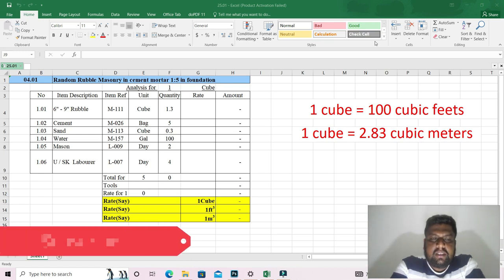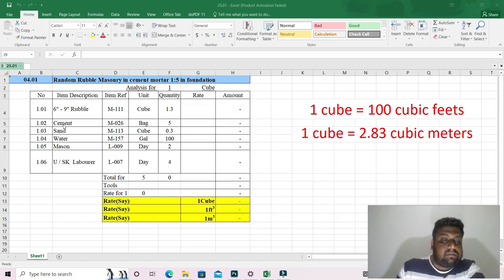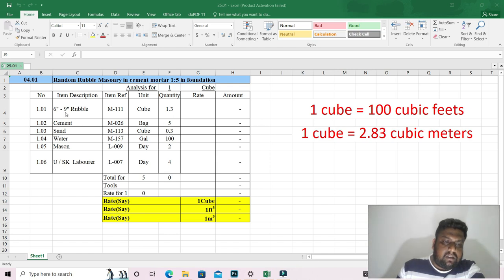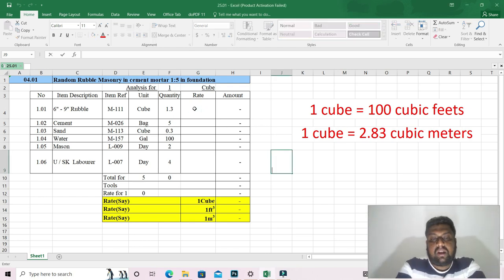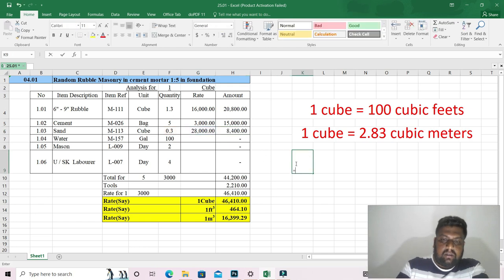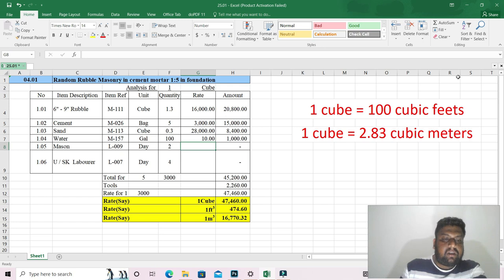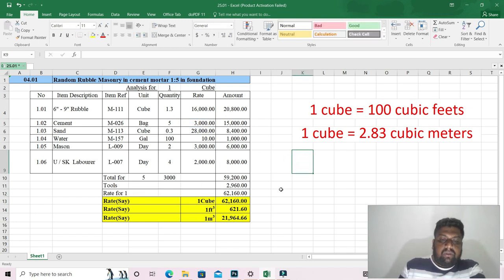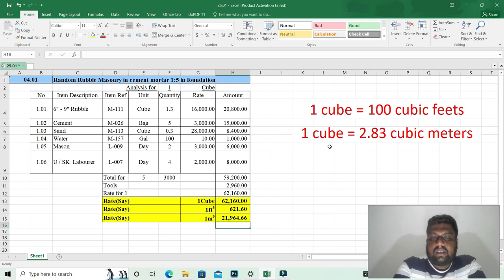Costin in construction|BOQ rates|Calculation of construction rates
This video will help you to understand how to calculate construction rates. It is actually about rate analysis for ruble work. Ruble work(rrm) use for foundations, retaining walls, garden walls ant etc. When we are considering construction cost its very important to understand what are the resources, material and equipment that used for civil engineering construction work.
Civil engineering constructions basically depends on the ruble work, concrete work and masonry work. These concrete works also applying in the steel building sector. Its important o understand cost estimation of any site work before start the work.